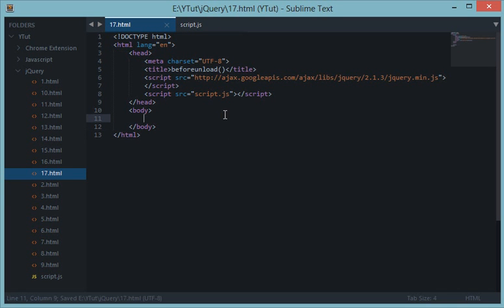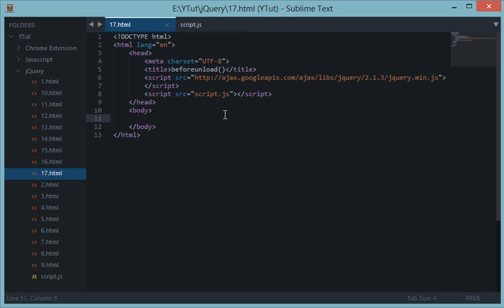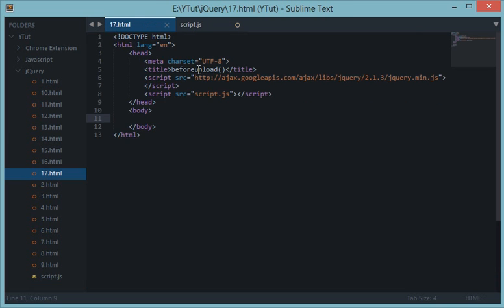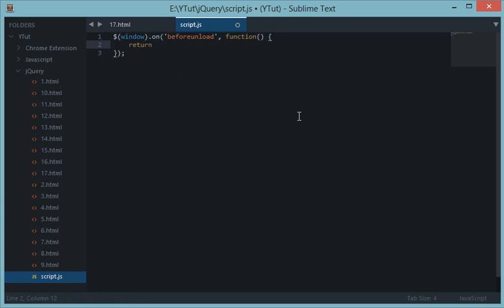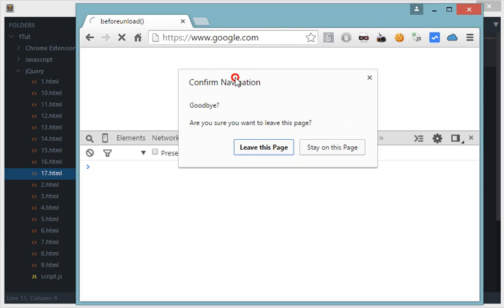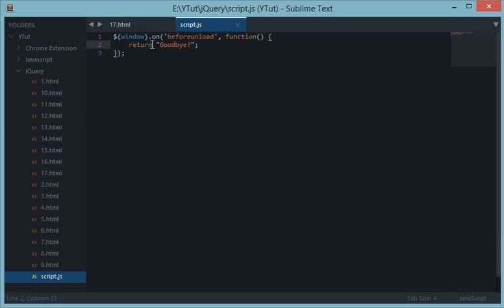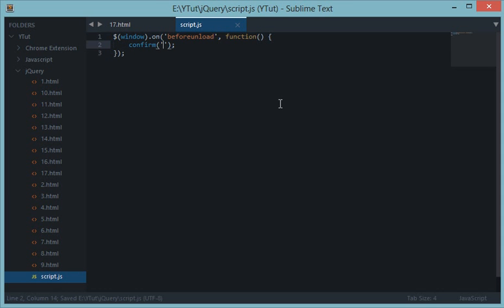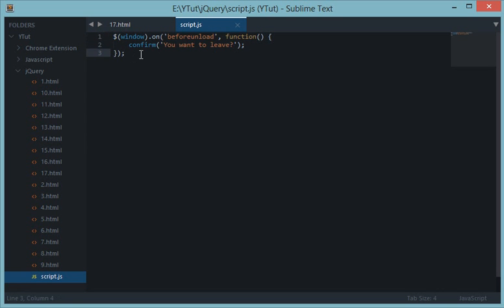jQuery Tutorial 17: beforeunload()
Learn what is beforeunload method in jQuery and how it can save you a bunch of visitors on your site!